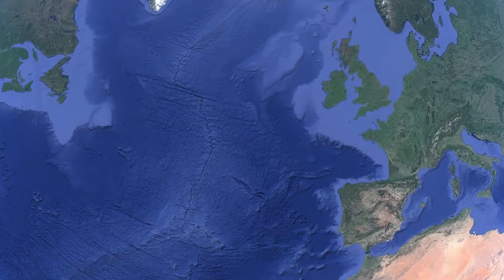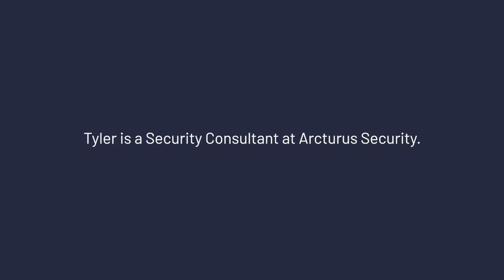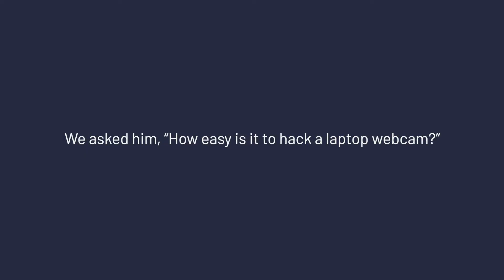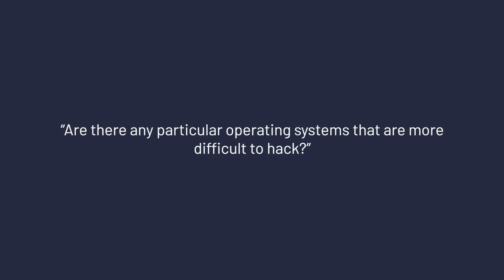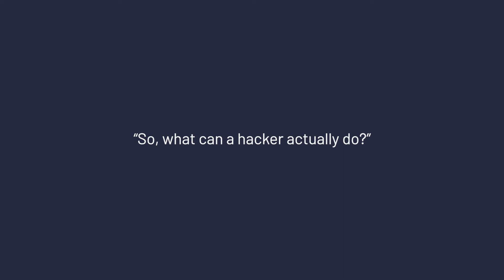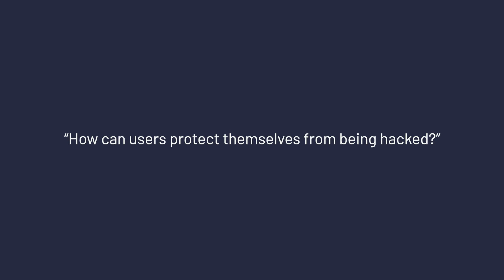How Easy Is It To Hack A Webcam In 2021?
How easy is it to hack a webcam in 2021? Well, Tyler explains everything that you need to know in our latest misconception episode from our infamous misconceptions series.

Many years ago hacking into a webcam was much easier as there was less protection. But with the increase in security on the majority of operating systems, such as Mac, Windows and Linux, it's much tougher nowadays.

That's not to say that it's impossible, but it's just a little bit more difficult and time consuming.

So, it's important to keep your operating systems, anti-virus and malware protection up to date.

Stay protected 👾